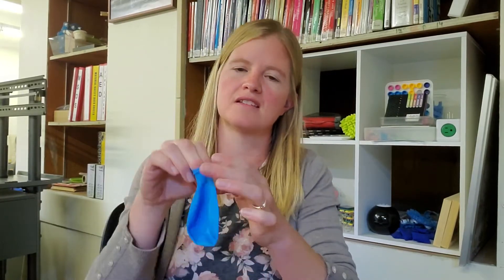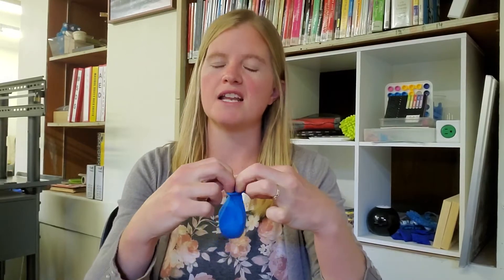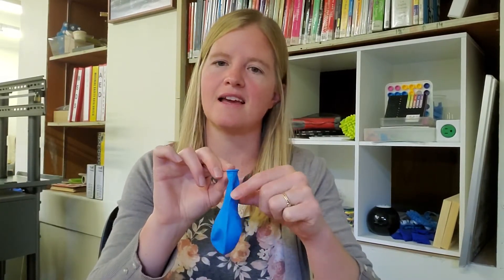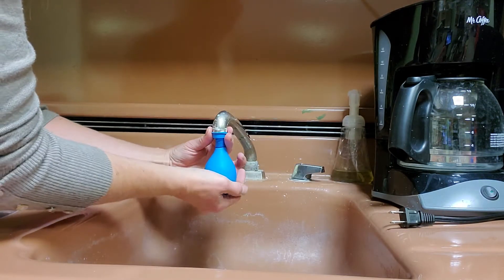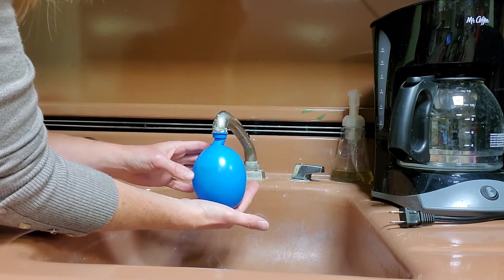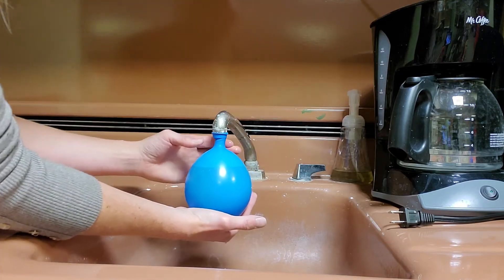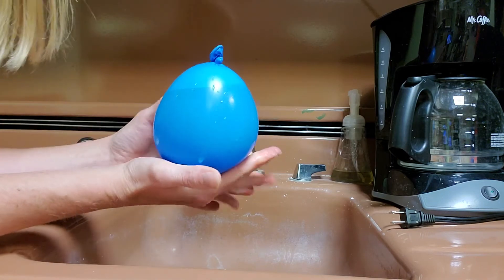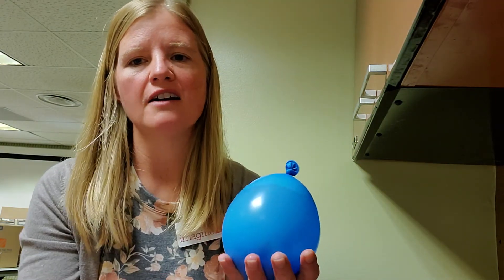Making Dinosaur Eggs with Becca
Here's a quick tutorial from Becca showing how to make frozen dinosaur eggs for your little ones to hatch. Using a pipette, sponge, or spray bottle to melt out the treasure encourages kids to hone their fine motor control.

For this project you'll need a balloon (or flexible plastic container like a yogurt cup), a small toy, a sink, a freezer, and a pipette, sponge, or spray bottle.

Some ImagineIF staff like to add a couple drops of food coloring to the balloon before filling with water. Others prefer to "burp" the air out of the balloon before tying it off for an optimal rounded egg shape. Have fun hatching!